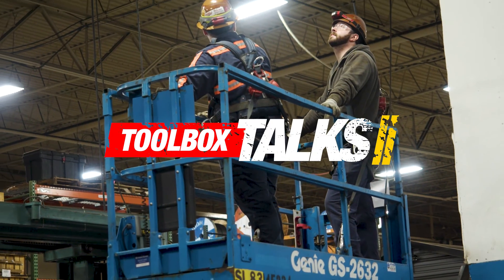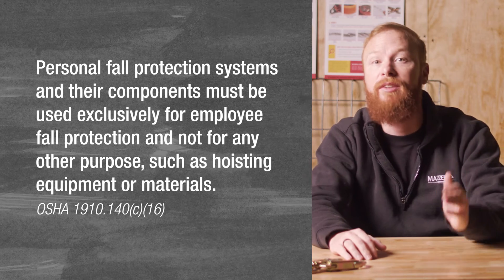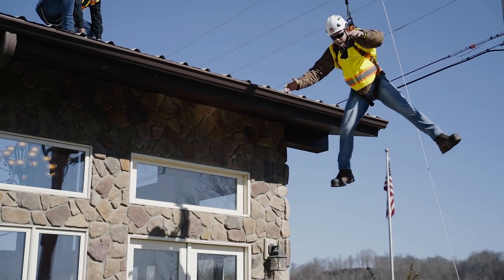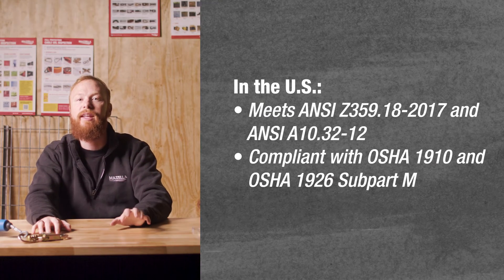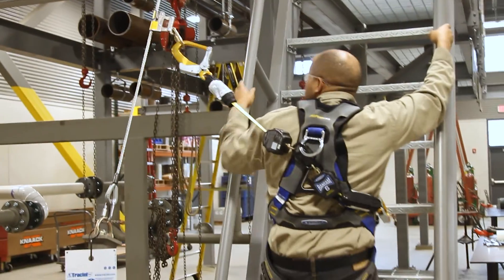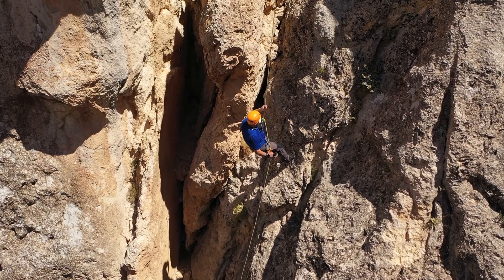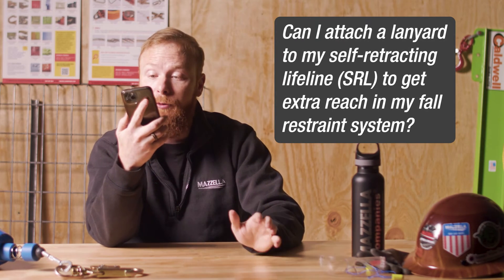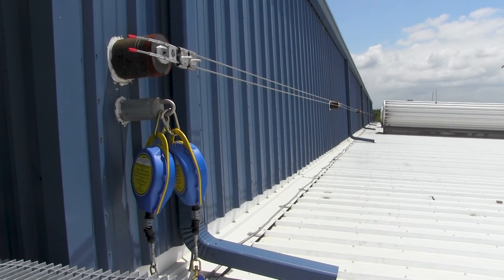Fall Protection FAQs: Anchor Points, Carabiners & Safety Systems Explained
In this Working at Height Toolbox Talk, we explore essential safety practices in fall protection, focusing on:

  • Guidelines for using swivel hoist rings as reliable anchor points
  • The feasibility and safety of linking multiple lines to a single anchor
  • Kilonewton ratings for carabiners to ensure maximum safety
  • Regulations for attaching a lanyard to a self-retracting lifeline

Designed for workers who face the daily challenges of working at heights, this episode aims to equip you with the knowledge to enhance workplace safety.

Inside, you'll discover:

  • Practical tips on selecting and utilizing anchor points
  • Key insights into the importance of equipment ratings and their impact on safety
  • Guidelines for secure connections and attachments in your fall protection system

We're committed to sharing knowledge that helps you maintain safety standards and protect lives. Do you have a question or a topic suggestion for our next episode? We'd love to hear it in the comments below!

More Toolbox Talks!
FREE Downloads:
Job Safety Analysis & Working at Height Risk Assessment Bundle

Top 10 Safety Tips for Working at Height Infographic

Top 5 Fall Protection Hazards On The Jobsite Infographic
Articles, Videos, and Podcasts
The Basics of Fall Protection in 6 Minutes

What Can You Expect From a Working at Height Risk Assessment?

Fall Protection for Roofers: Systems, OSHA Regulations, & Best Fits

Why Should You Prioritize Fall Protection for Your Workers?

How Does Fall Protection Differ from Fall Prevention?

OSHA Inspection Series: The Principles of Fall Protection Safety

In this video
0:00 - Intro
0:27 - Can a Swivel Hoist Ring be used as a Fall Protection Anchor Point?
1:55 - Why you should consult an expert before installing your fall protection system
2:19 - Can two lifelines be connected to one anchor point?
2:51 - What is the minimum kN for carabiners?
3:10 - Can I add reach to my fall restraint system by linking lanyards?
3:45 - How can you learn more about fall protection?